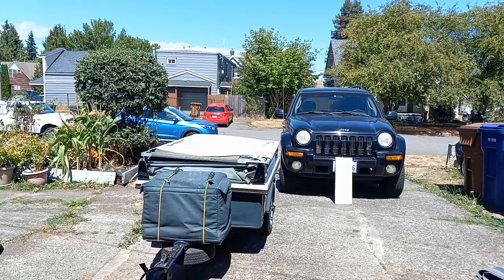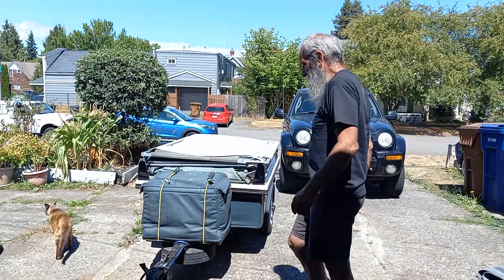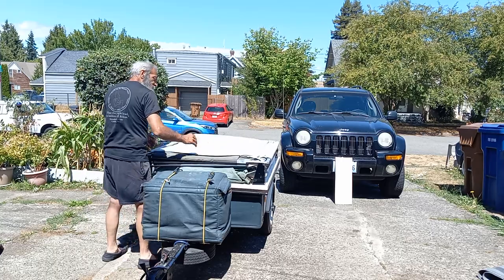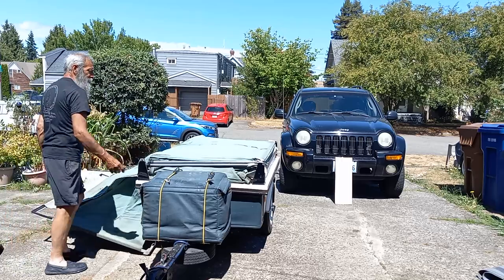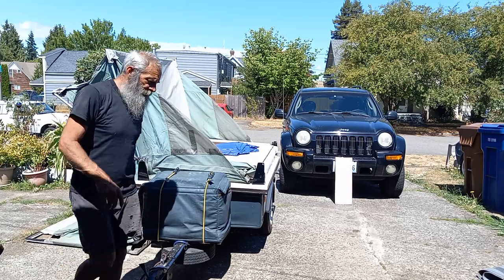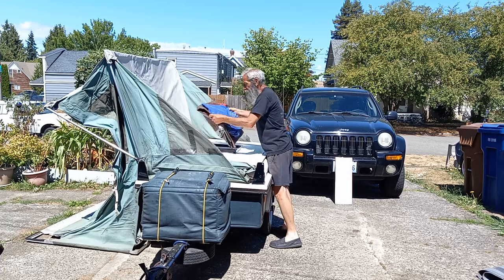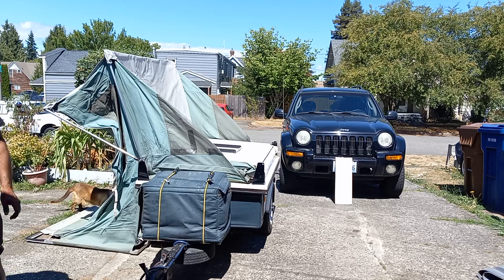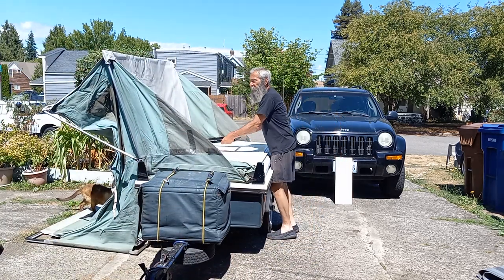Kwik Kamp set up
1993 kwik kamp motorcycle tent trailer